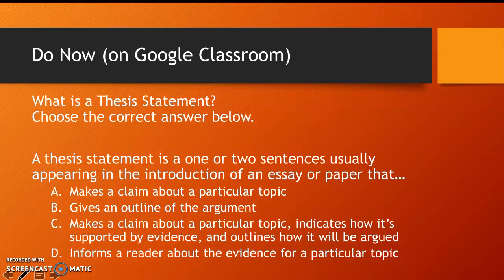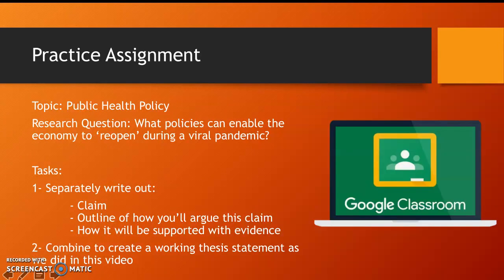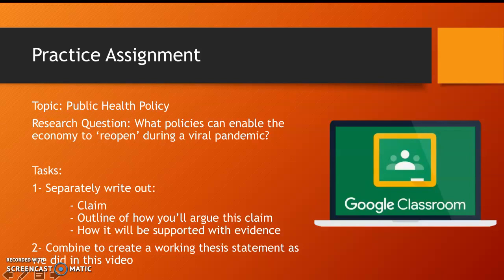11 | Humanities | Writing a Thesis Statement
Teacher Ginny will teach how to create an effective thesis statement.